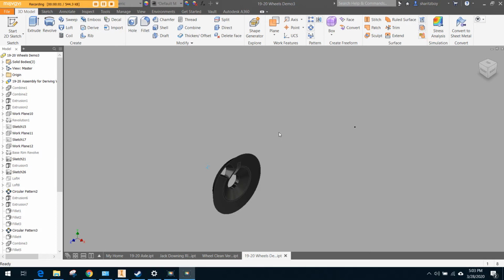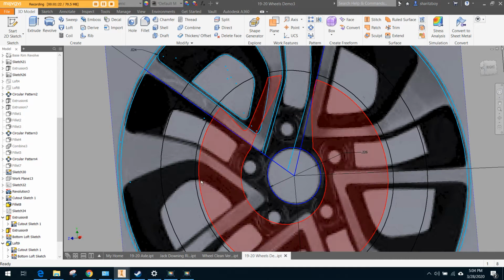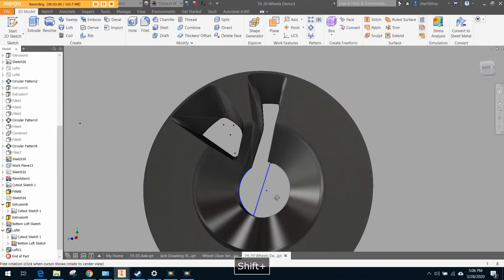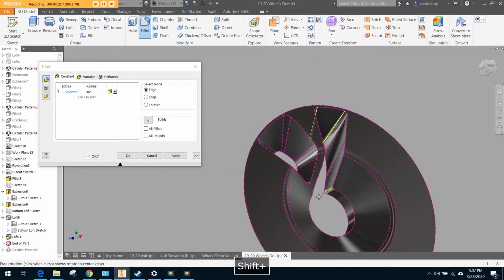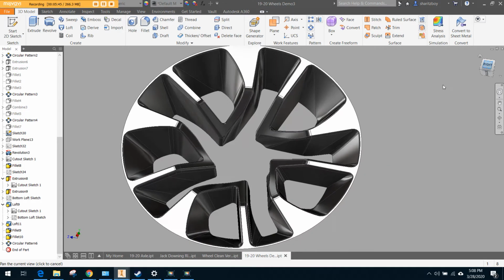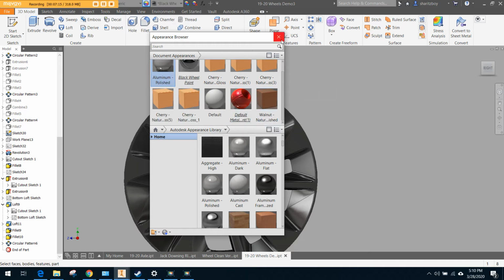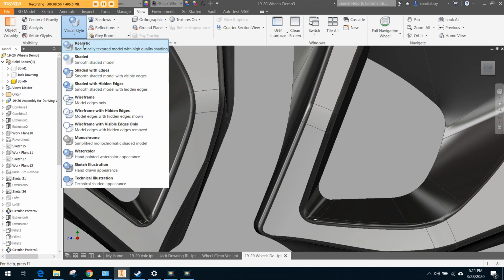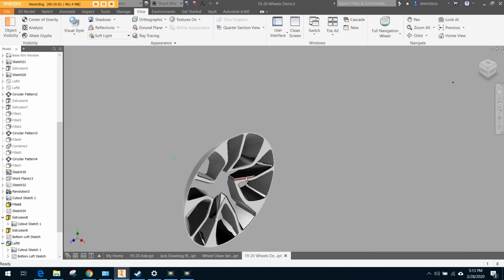Wheels Step 8 Cutouts for Wheel Design Phase 4Tricky Loft